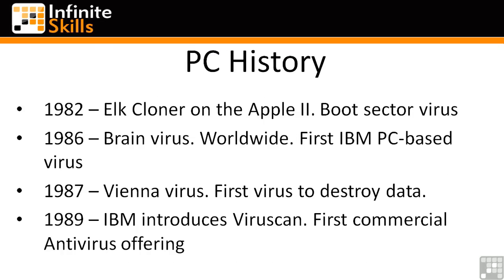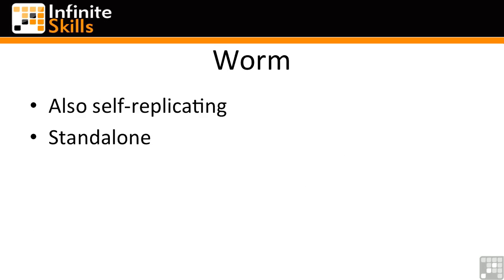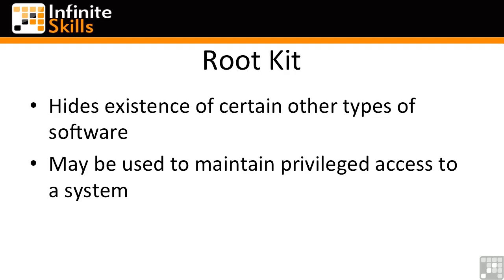Ethical Hacking Tutorial- 62 | What is Malware